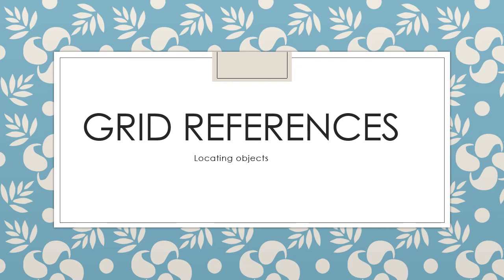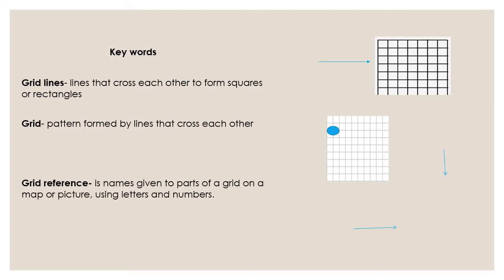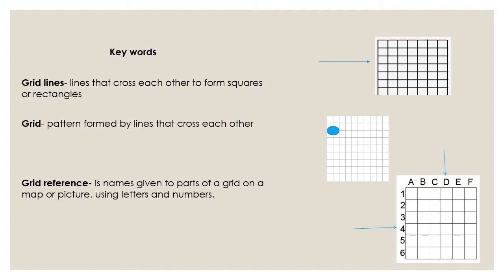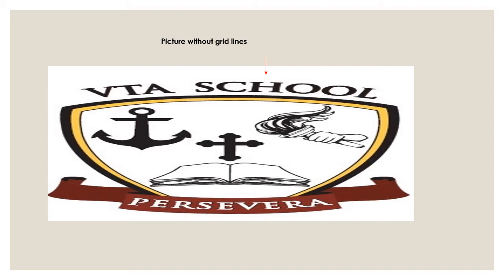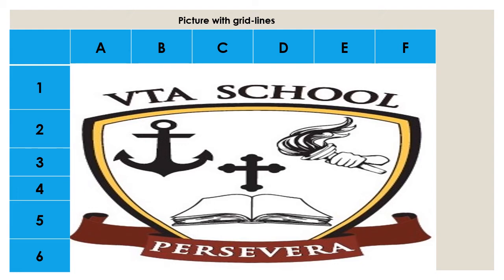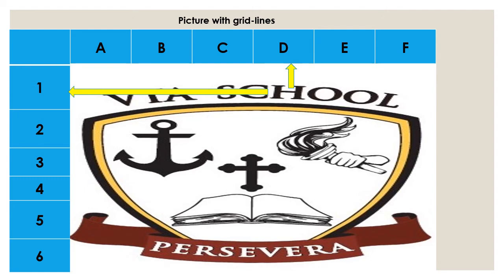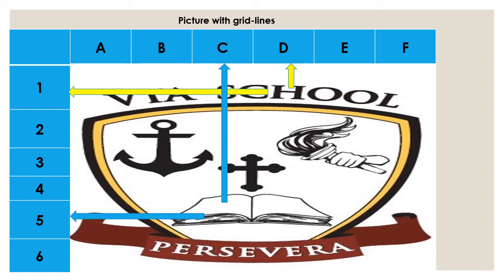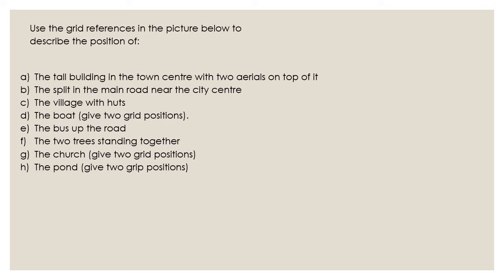Social science-Geograpgy presentation